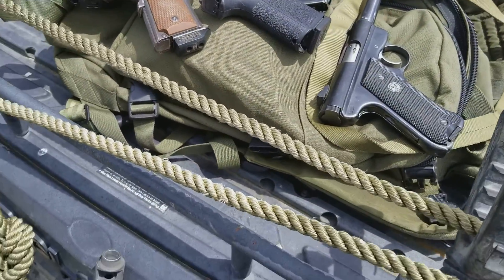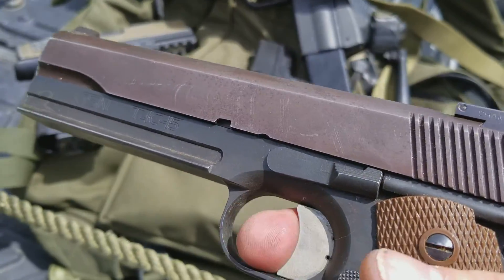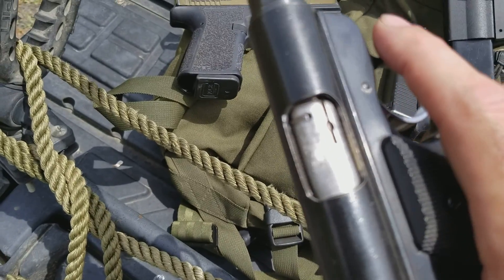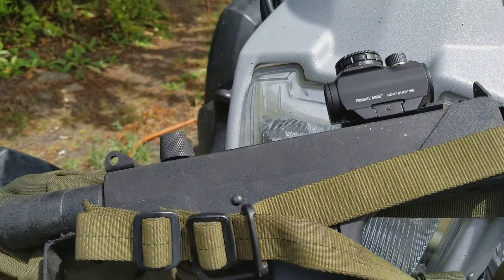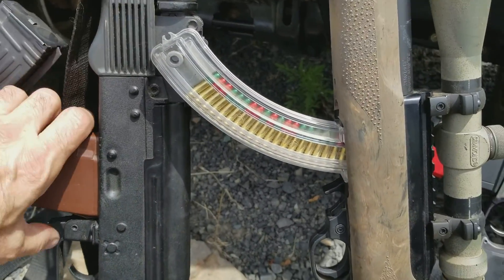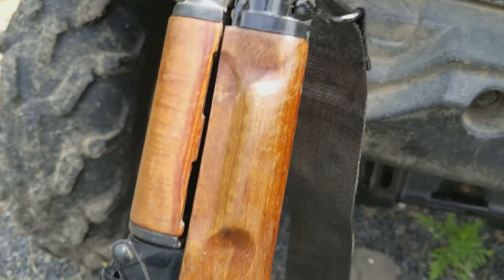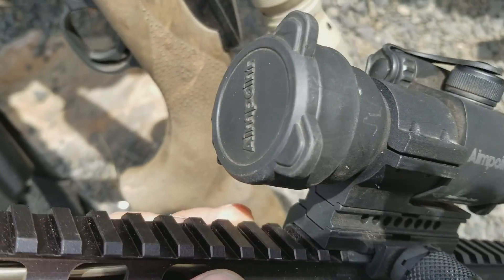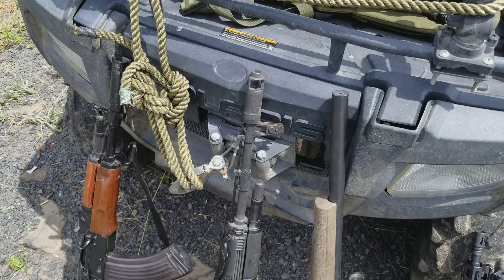Home built gun Independence Day!